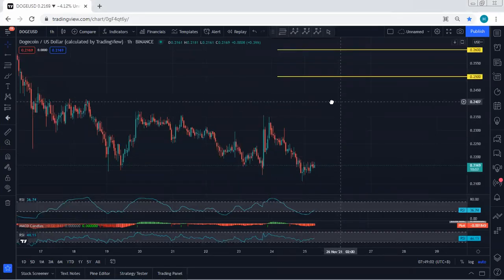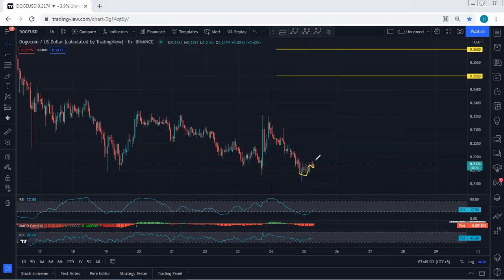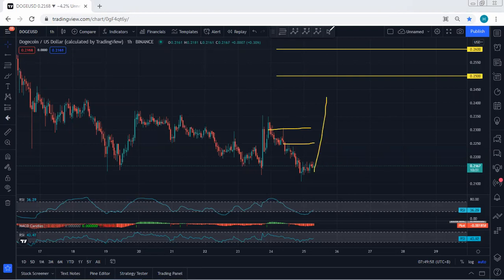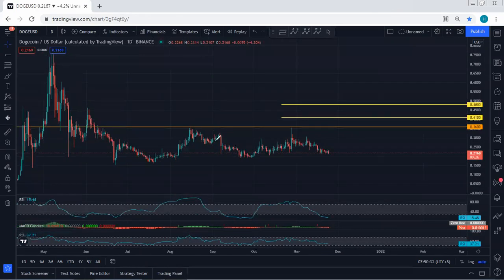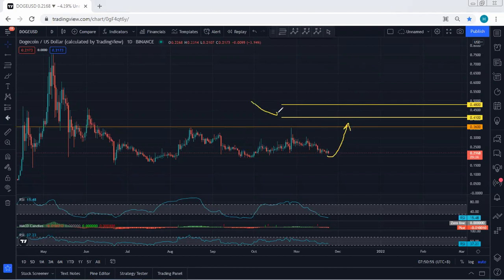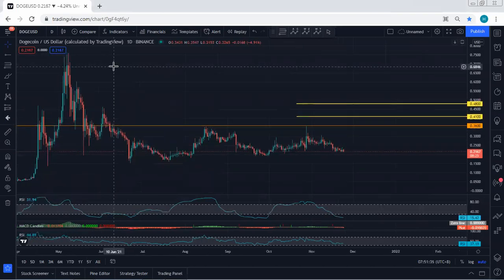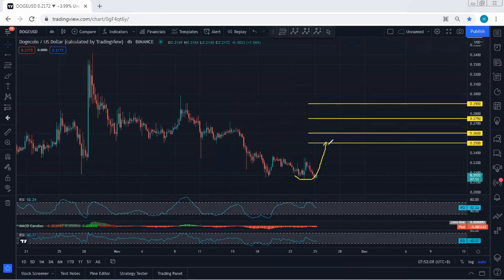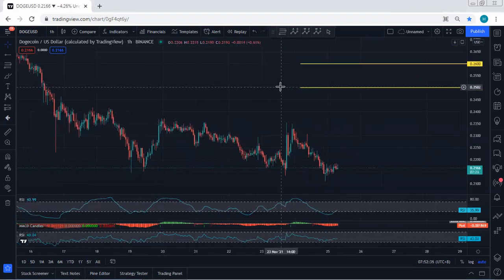Dogecoin Technical Analysis for November 25, 2021- DOGE